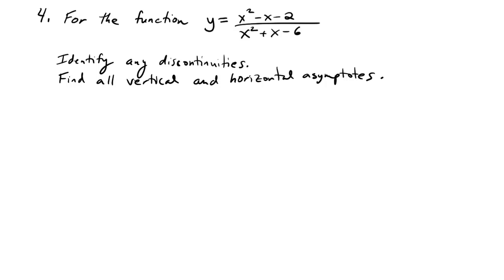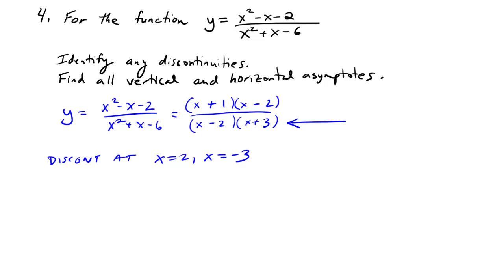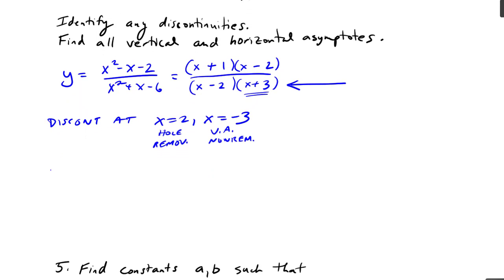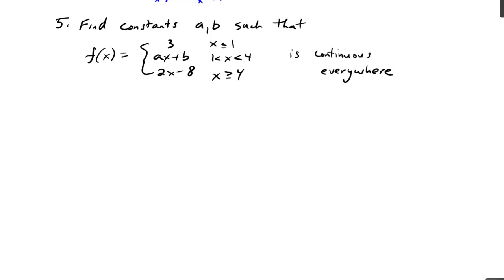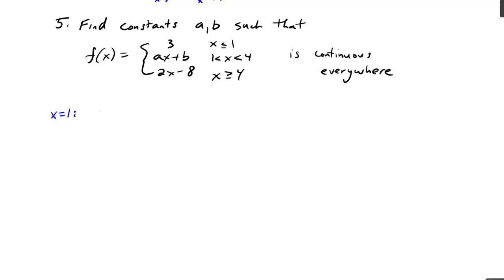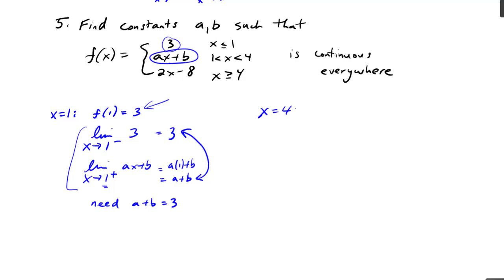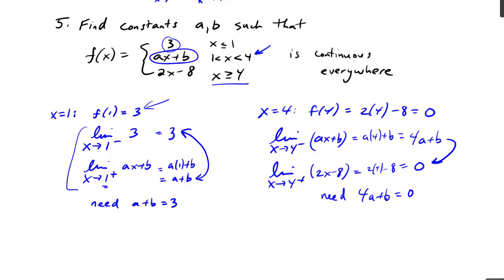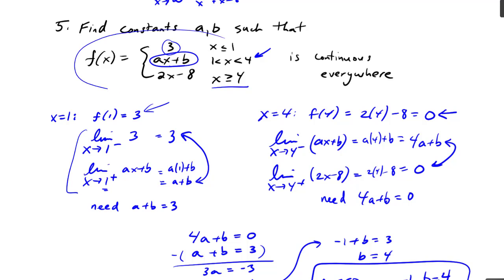SomeFinalExamReviewProbs Prob 4 5